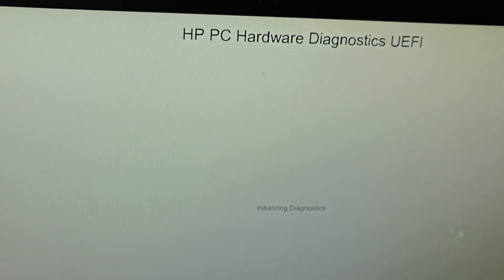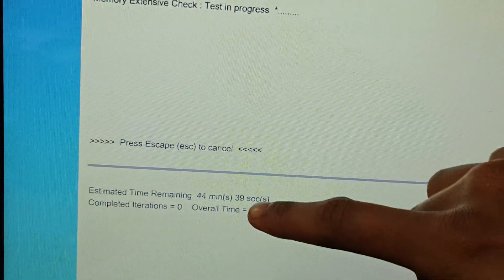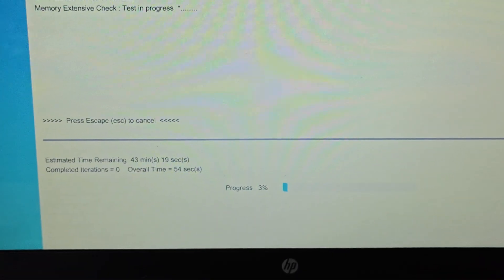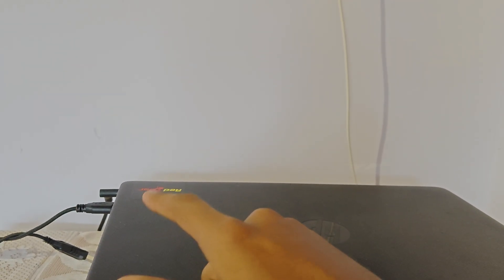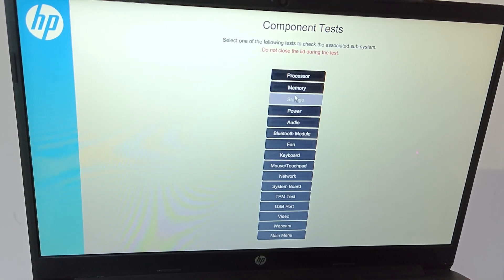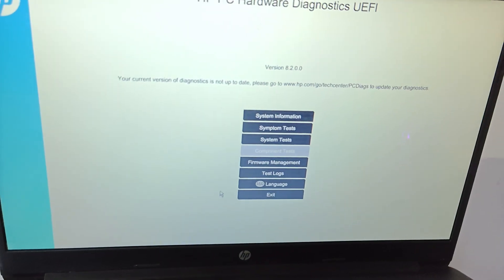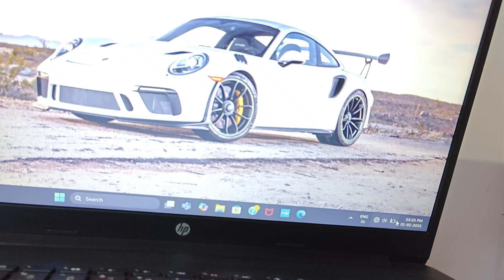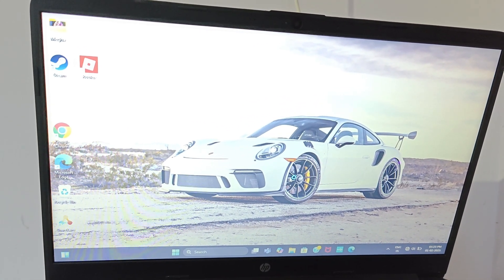Battery Freezes at 99% on HP Laptop? Do This Now!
Query solved :
▶ HP battery charging problem not taking charge after 99%
▶ how to fix battery stuck at 99 percentage while charging
▶ How to Fix Laptop Battery not Charging to 100%
▶ Laptop Battery Stuck at Certain Percentage
▶ Laptop battery Stuck at 60%

HP Laptop Battery Issue
HP Laptop Charging Problem
Battery Stuck at 99%
HP Laptop Battery Not Charging
Laptop Charging Problem
HP Battery Fix
HP Laptop Power Issue
Fix Laptop Battery Issue
Laptop Charging Stuck
Battery Not Charging 100%
HP Pavilion Battery Problem
HP Envy Charging Issue
HP EliteBook Battery Stuck
Fix HP Laptop Battery
Battery Calibration HP
 Windows Laptop Charging Issue
Laptop Power Management

HP laptop battery stuck at 99%

HP laptop not charging fully

Battery not charging to 100%

Laptop charging problem fix

How to fix HP laptop battery issue

HP laptop battery calibration

Laptop battery percentage stuck

HP laptop charging problem solution

Windows 10/11 battery stuck at 99%

HP Pavilion/Envy/EliteBook battery fix

Fix laptop battery charging issue

Battery drain problem in laptop

HP laptop power issue troubleshooting
hp battery stuck at 99, hp battery freeze problem, hp laptop battery stuck at 99, hp laptop battery stuck at 100